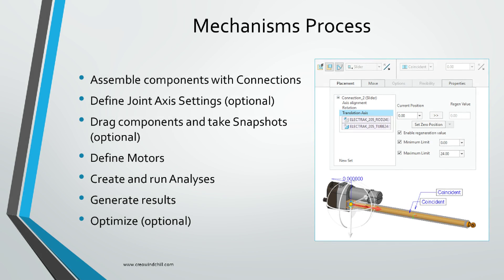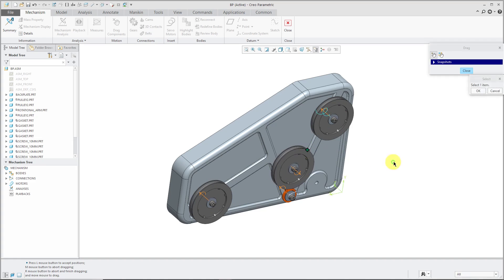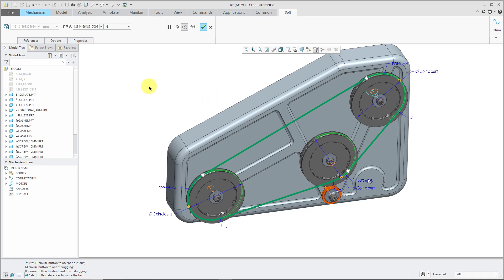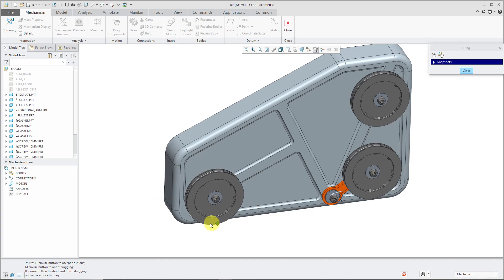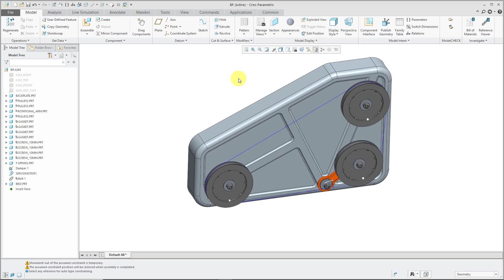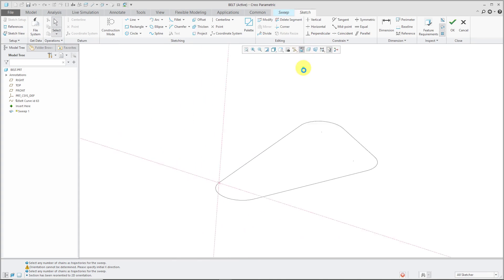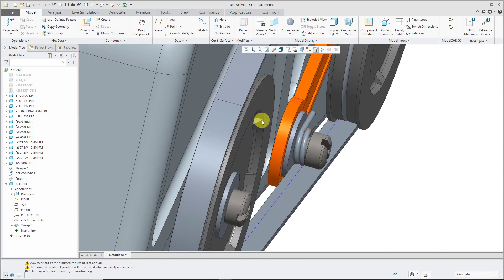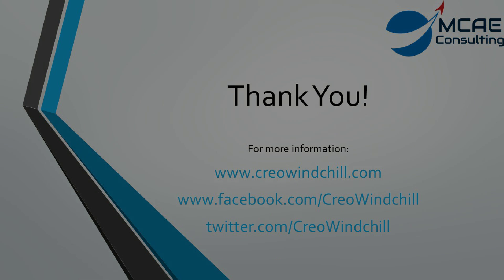Creo Parametric - Mechanisms - How to Define a Belt Connection and Geometry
This Creo Parametric tutorial video shows you how to create the Belt connection in Mechanisms mode to simulate belts and pulleys.

Thanks,
Dave